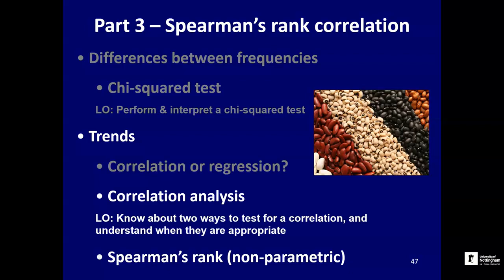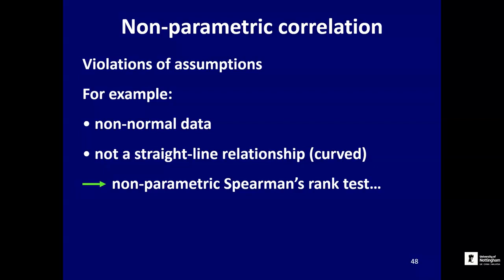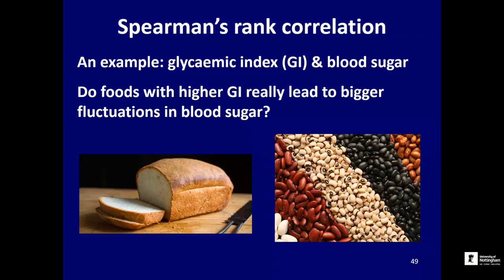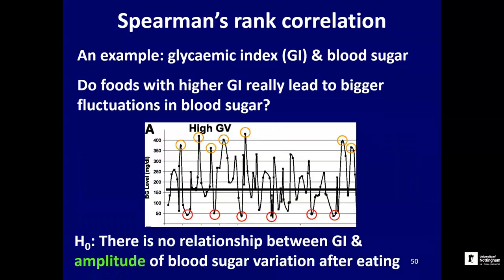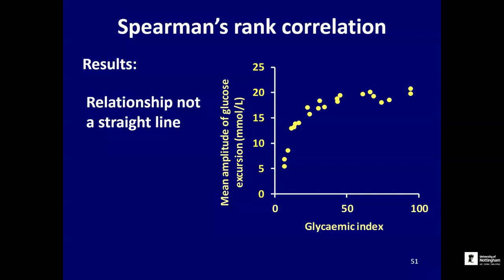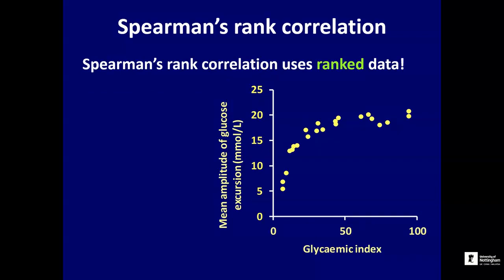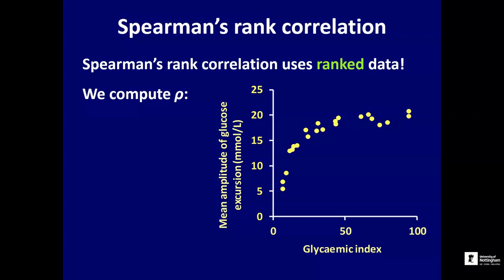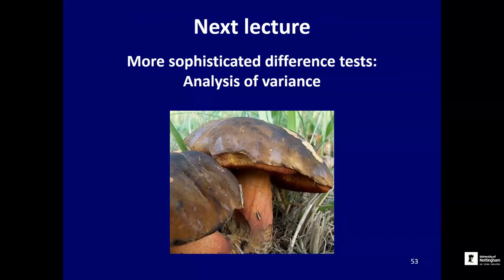Experimental Design & Analysis Lecture 7 Part 3